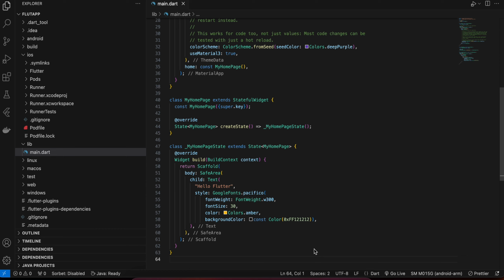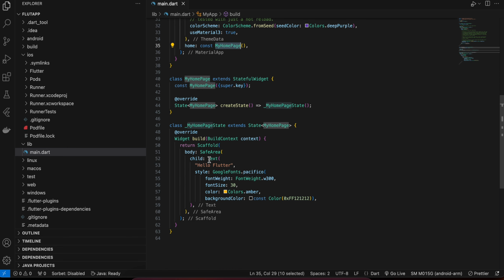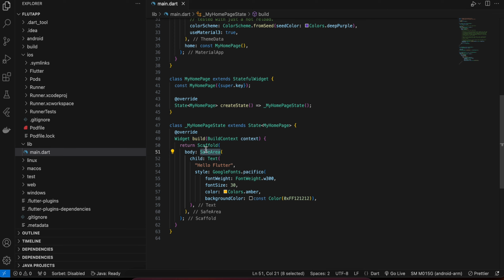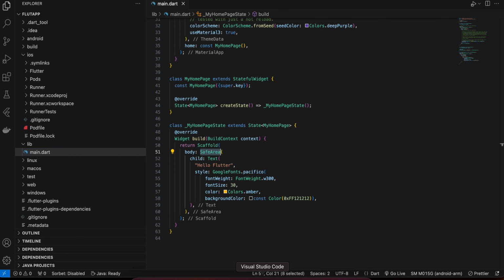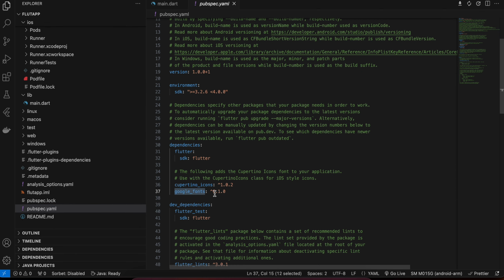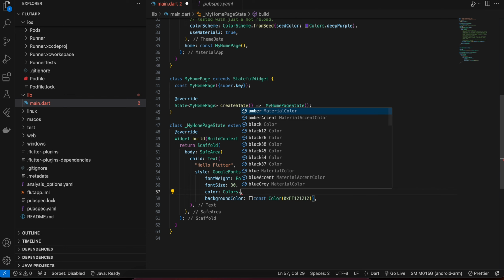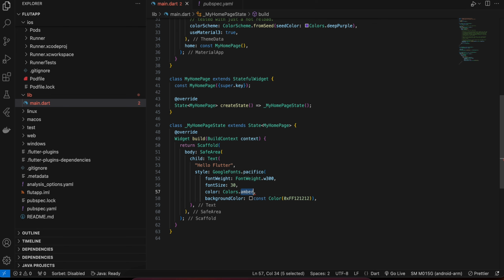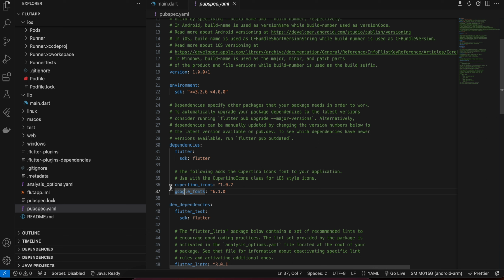How to display Text in flutter